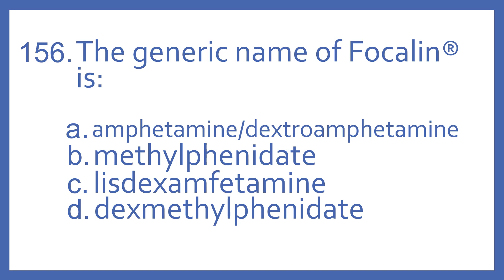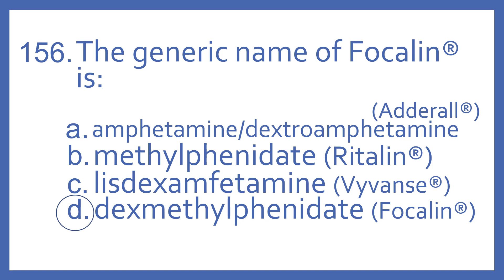Top 200 Drugs Practice Test Question - the generic name of Focalin is:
Top 200 Drugs Practice Test Question 156 - The generic name of Focalin is: Individual practice test questions from my Top 200 Drugs Quiz #2 Video based on my Top 200 Drugs Flashcards with Audio. For pharmacy students, pharmacy technicians, and nursing students preparing for NAPLEX, PTCB PTCE, or NCLEX.